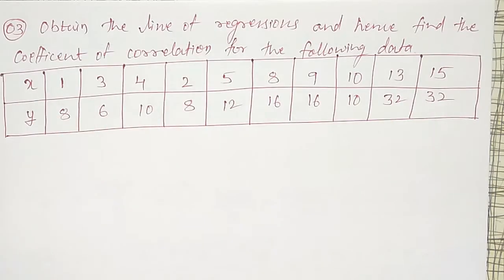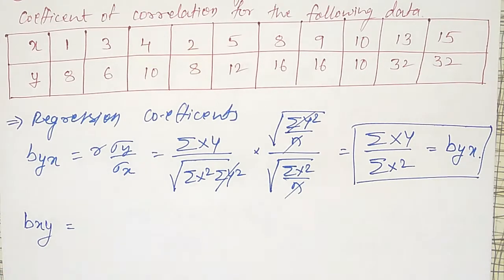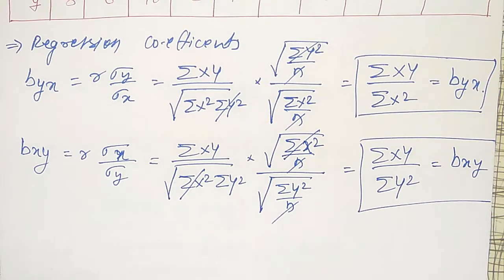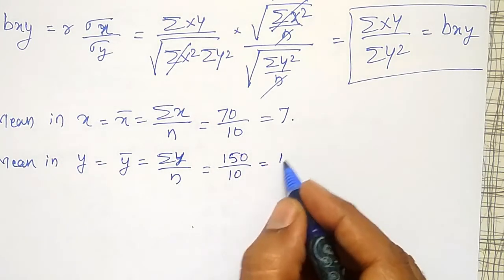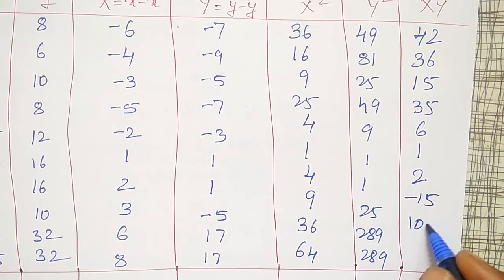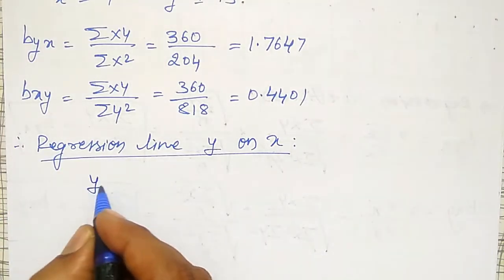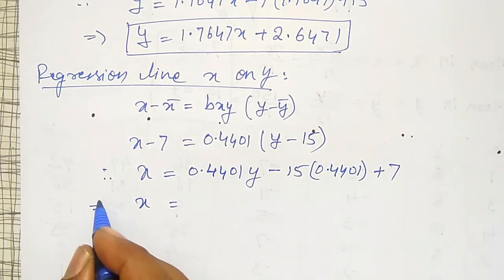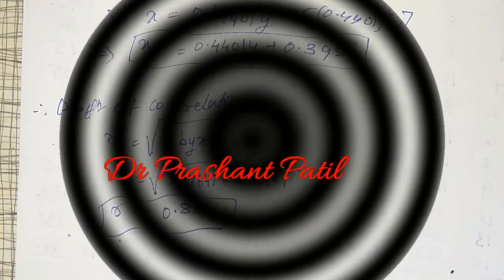Correlation Coefficient | Regression Lines | Curve Fitting | 18mat41 || Dr Prashant Patil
In this video, the regression coefficients are calculated using deviations in x and y and then correlation coefficient and regression lines are calculated.